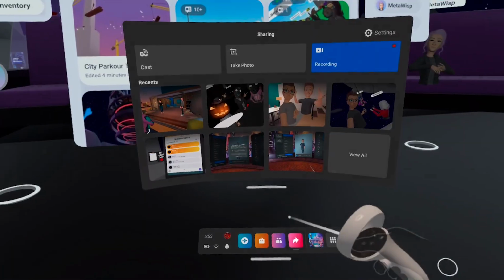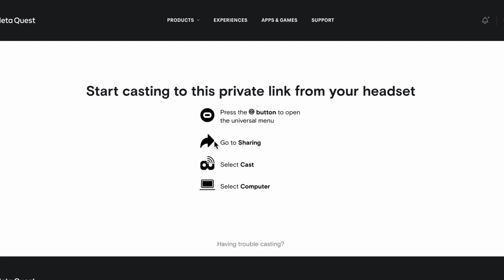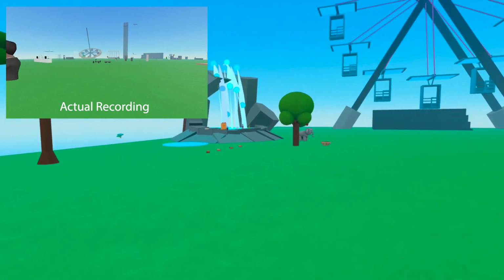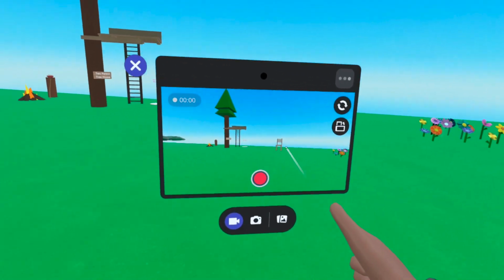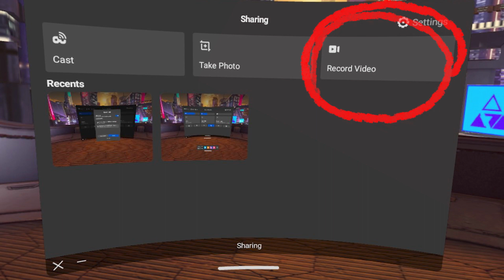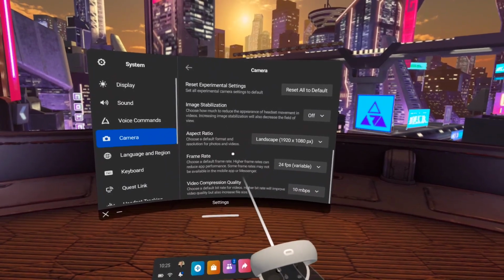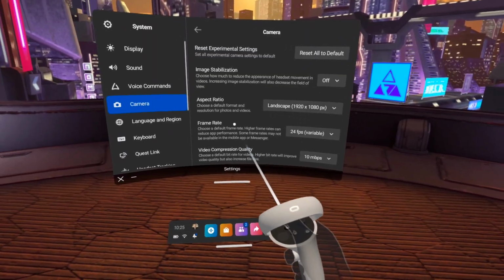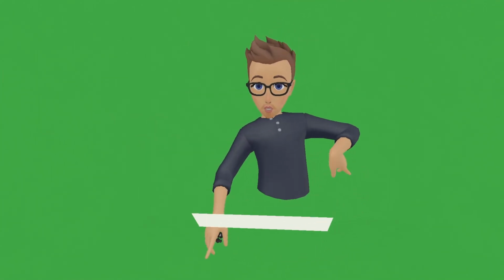🤺 Meta Quest Video Recording! 😎 🎥 🤩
Camera Recording Options For Quest VR Headsets and in Meta Horizon Worlds!

In today's video we answer Tony Lee's burning question, how to record in 3rd person in Virtual Reality! :)